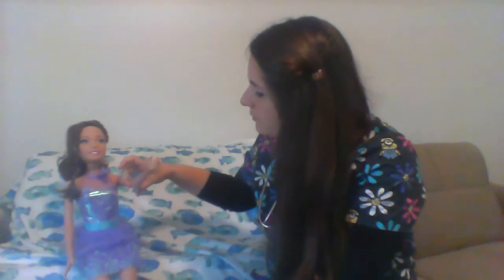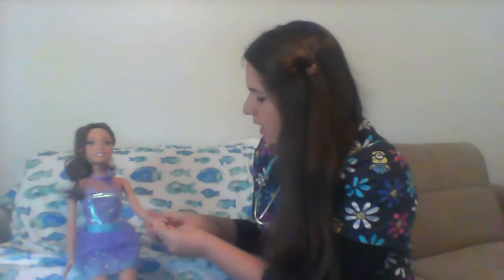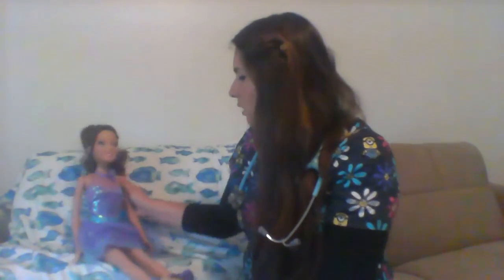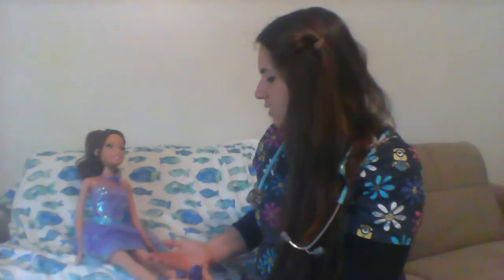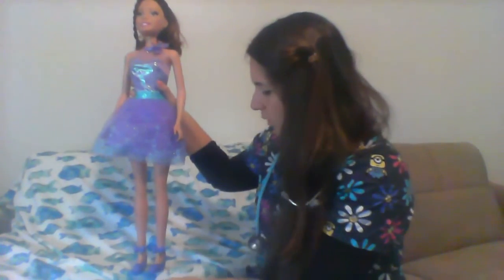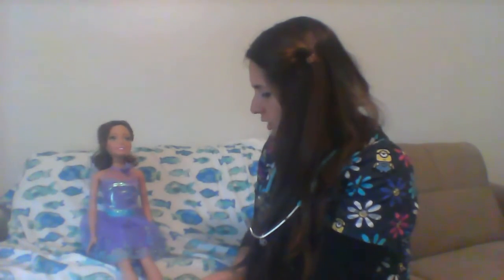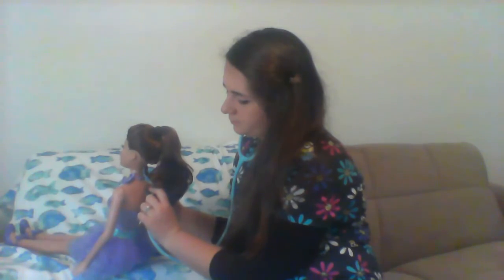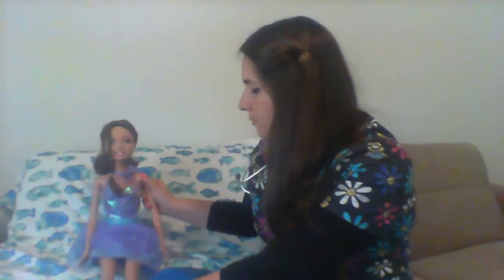My Edited Video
FINAL HEAD TO TOE ASSESSMENT